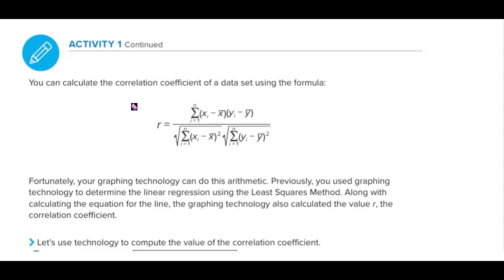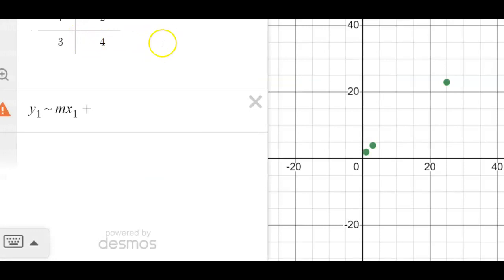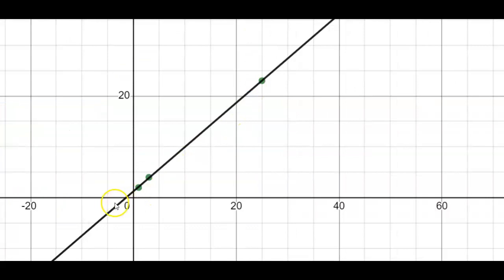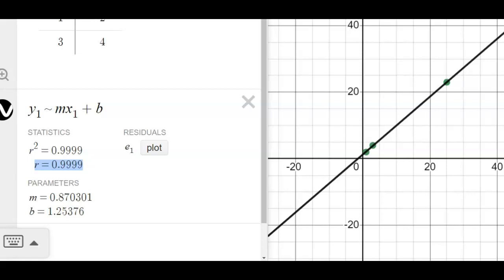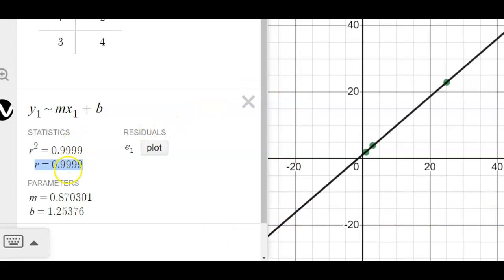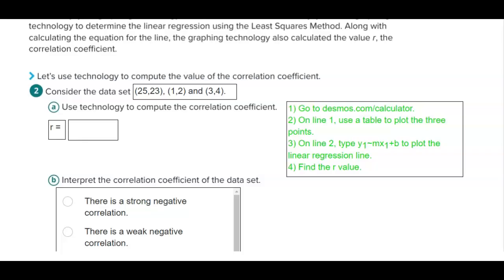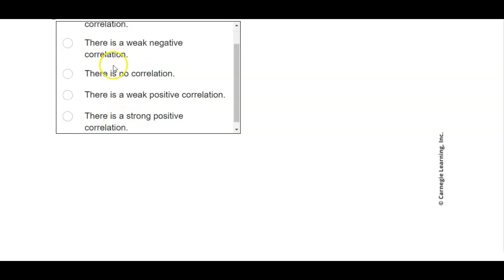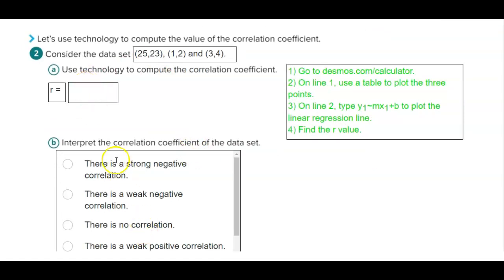Gotta Keep It Correlatin', Activity 1 (page 148)